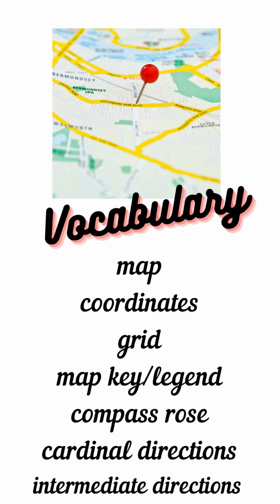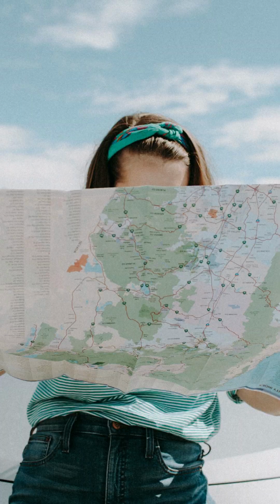Using Map Skills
Now that you have enlightened your students on how to use maps, political and physical maps, and the compass rose with directionality, it is time to ramp up your instruction by adding kinesthetics!  This tiny video shares two instructional activities that you can use to put your students in the driver seat and allow them to use the skills that they have learned about directionality and coordinate grids.